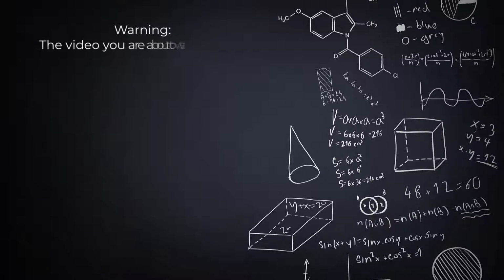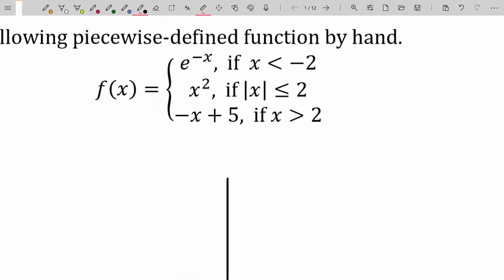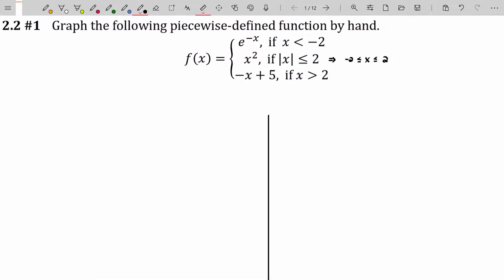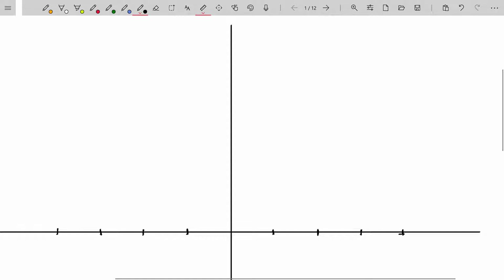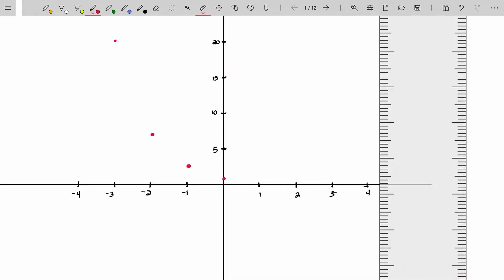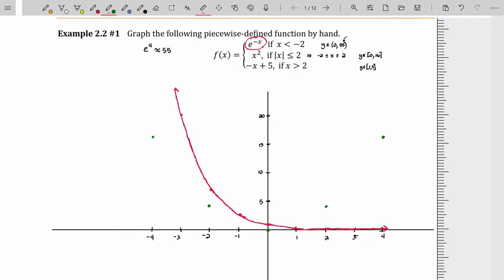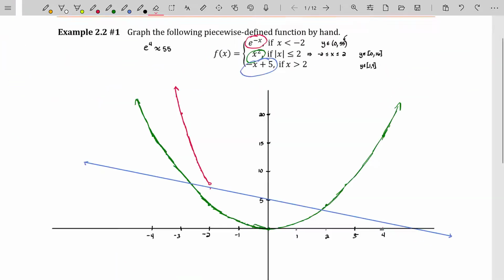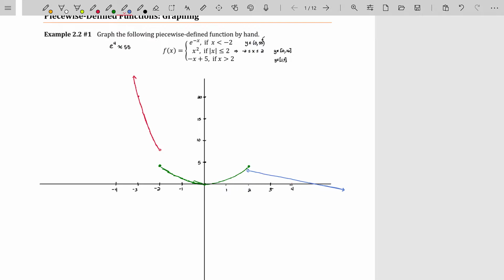Functions - Overview - A Review for Precalculus: Piecewise-Defined Functions - Graphing